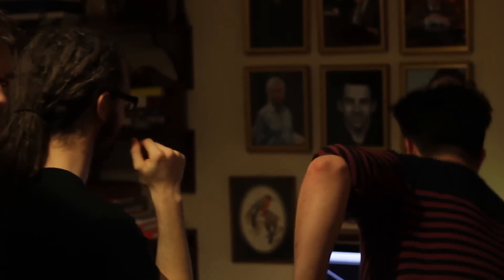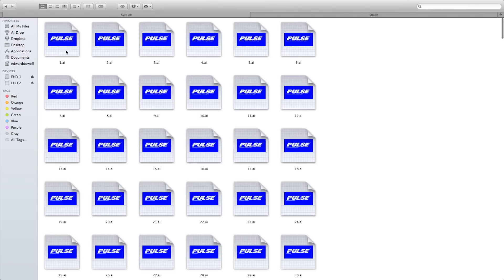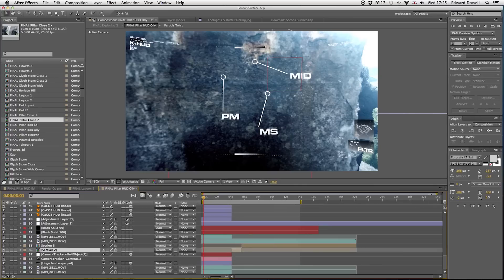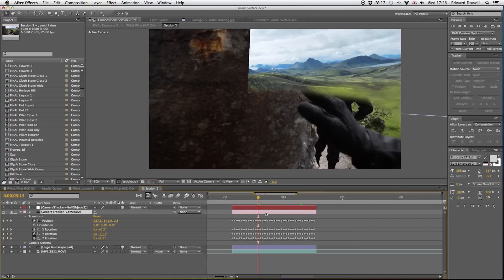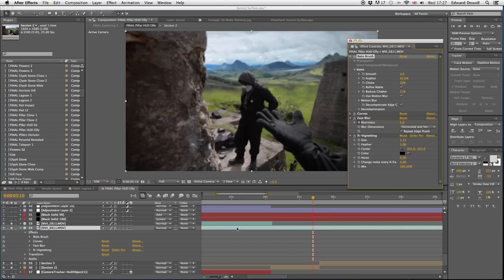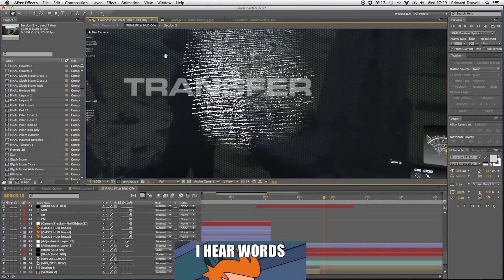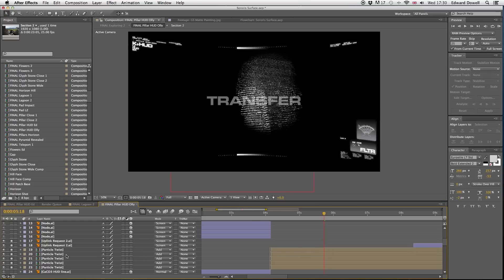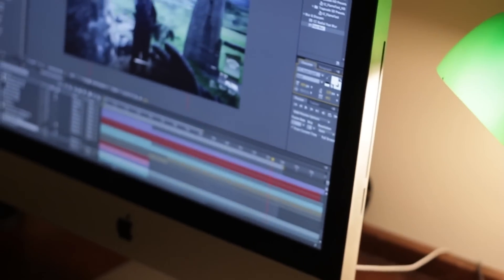THE PROGRAM INITIATIVE: 'Pyramid' Vlog 2